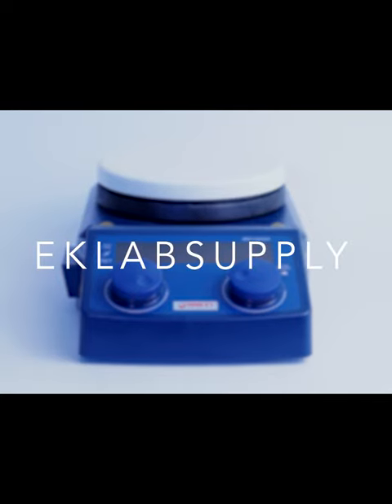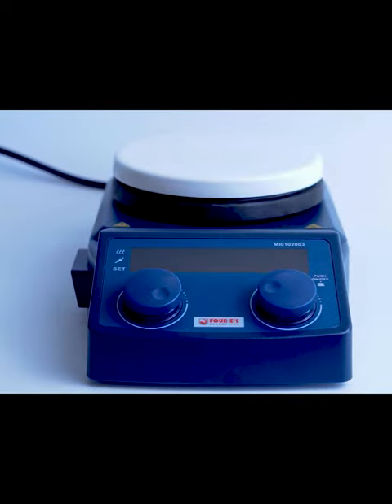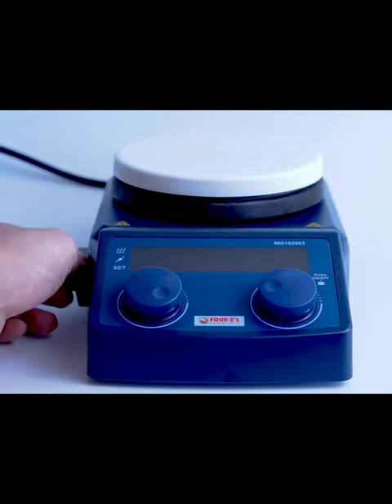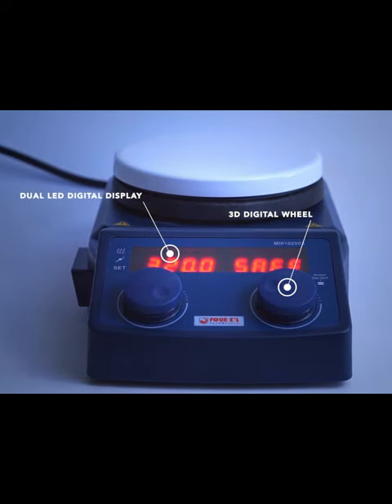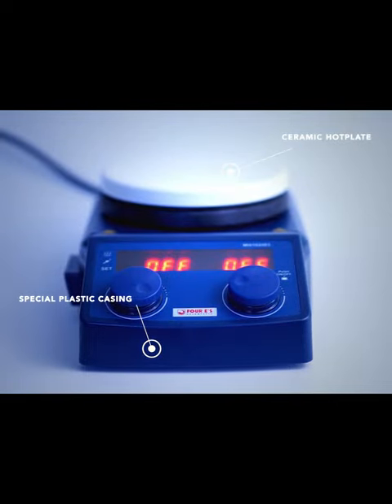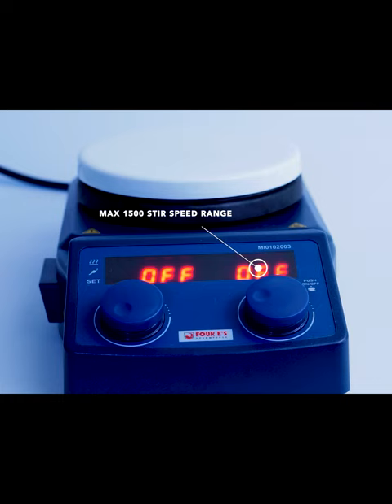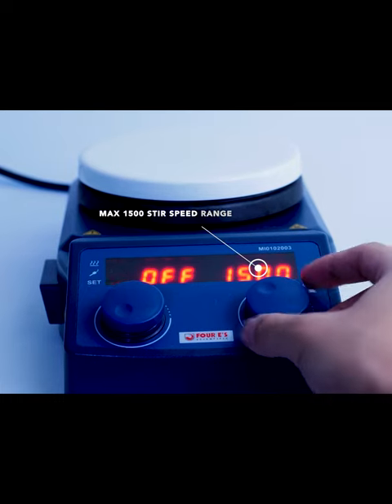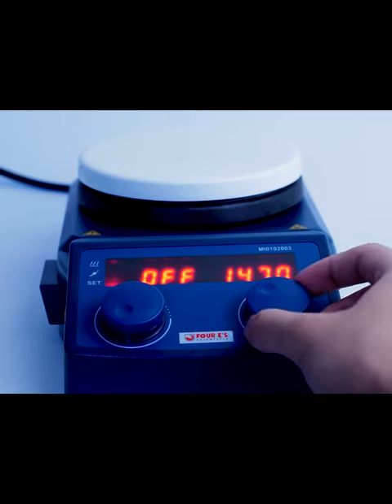LED Digital Magnetic Hotplate Stirrer Part 1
This tutorial shows how to use the LED Digital Magnetic Hotplate Stirrer.

We are a brand and online retailer of high quality lab equipment serving the professional and consumer market.  We are based in Vancouver, Canada and sell our products in Canada & the USA.

We sell products such as Digital Magnetic Stirrers, Vortex Mixers, Lab Pipettes, Mini Centrifuge, and Magnetic Stir Bars.

Our lab equipment serves a number of different industries and home enthusiasts; including home brew beer, nail salons, tattoo parlours, eye lash technicians, dental & medical offices, research labs and restaurant kitchen aswell as home chefs.